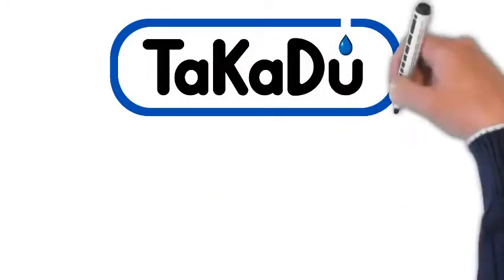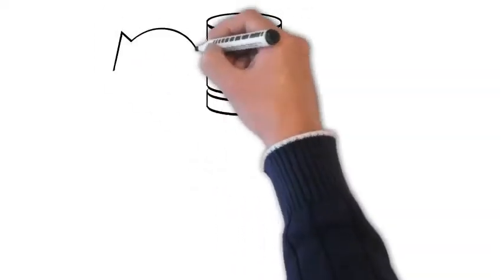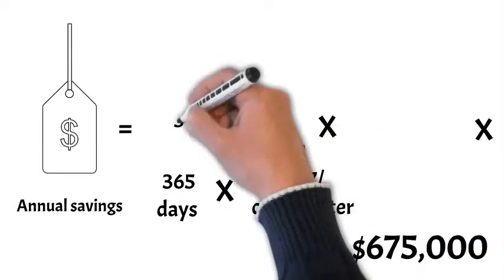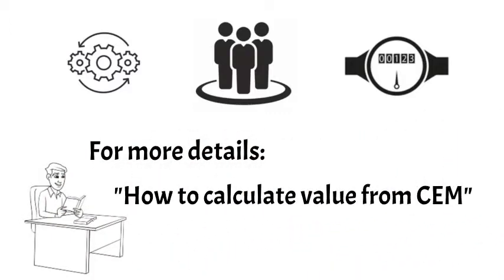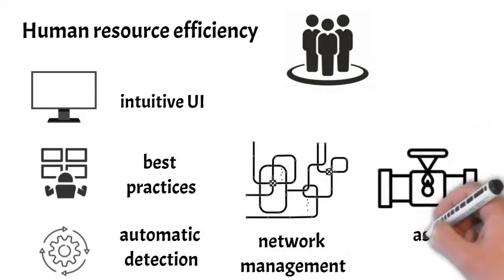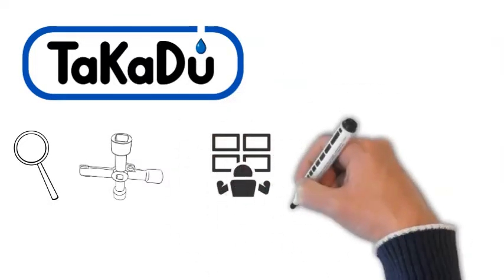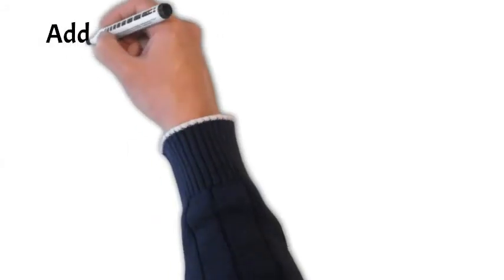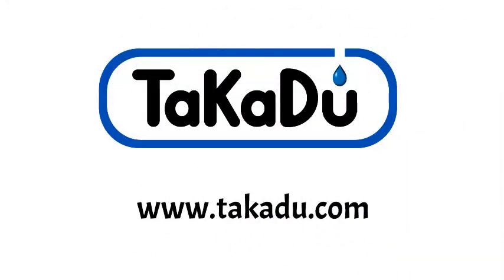THE ROI OF USING THE TAKADU CEM SYSTEM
“Yes, but what’s the payback?” If you’re considering investing in a Central Event Management (CEM) solution, that question is going to come up sooner or later.

 To help you prepare your answer, we’ve developed a method for calculating the value of investing in the TaKaDu solution. But, as you’ll see, it’s not just about the numbers. The model also shows how to consider other tangible and non-tangible aspects.

Read our blog post The Value of CEM – Looking Beyond the Numbers for more info.